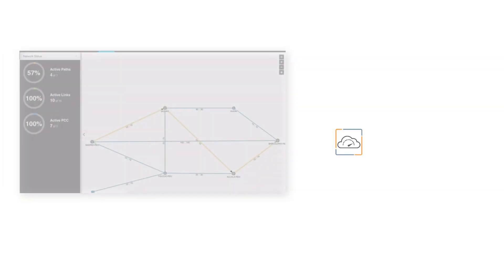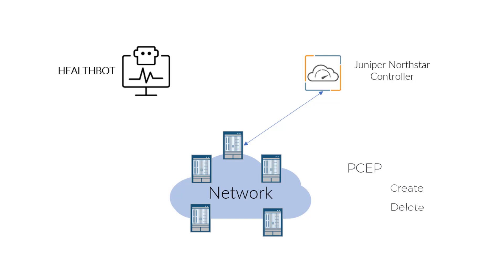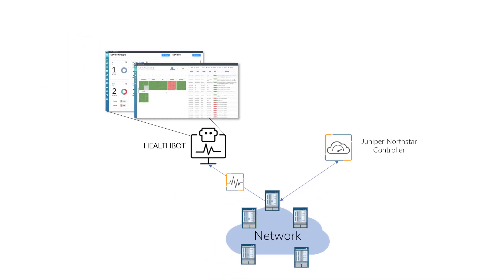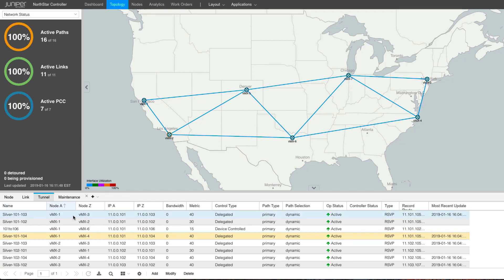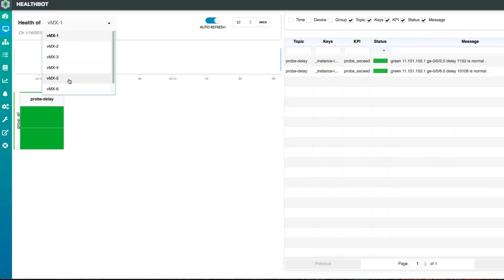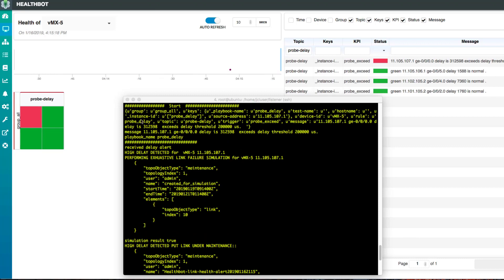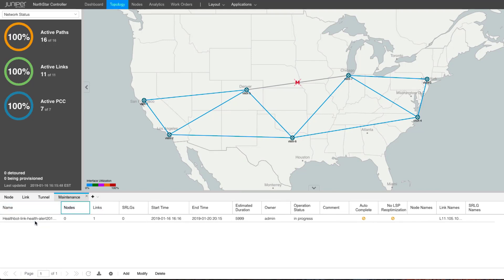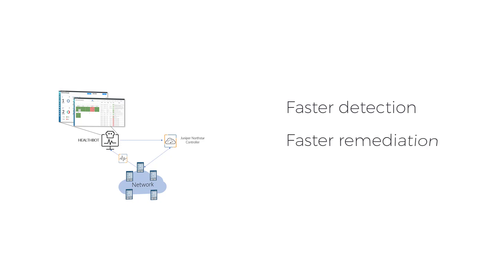Self Healing with HealthBot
HealthBot detects poor link latency and in turn invokes NorthStar's northbound API requesting failure analysis, which if successful leads to HealthBot invoking another NorthStar API to put the node in maintenance mode. The corresponding node is then put in maintenance mode and the LSPs and traffic get re-routed to avoid the failing node.